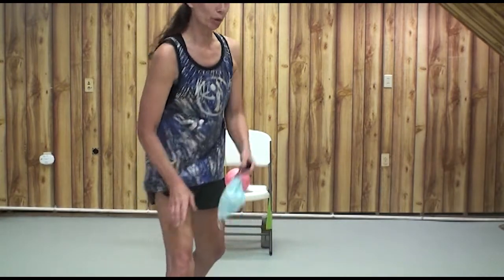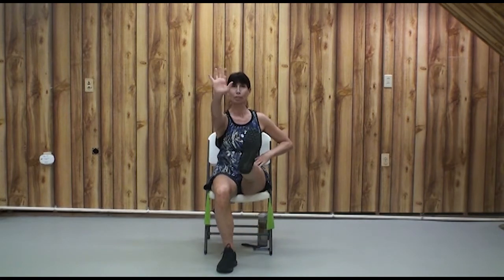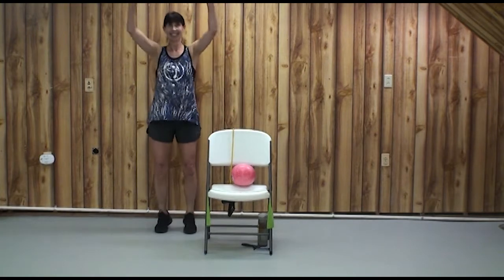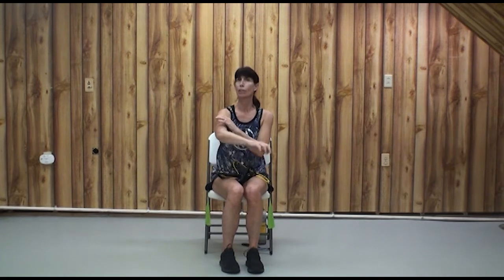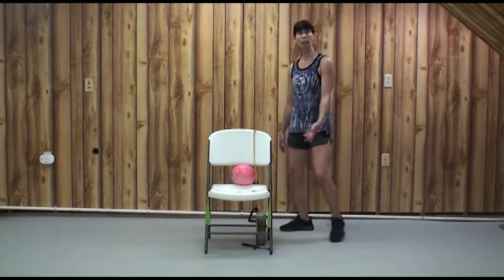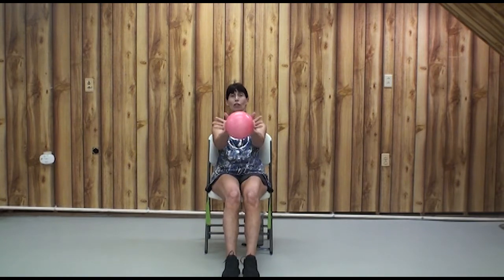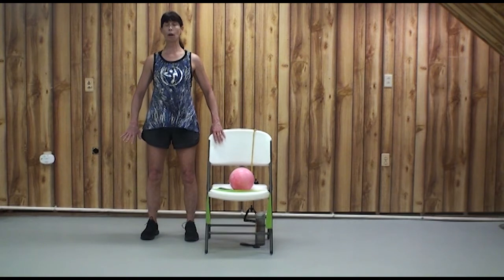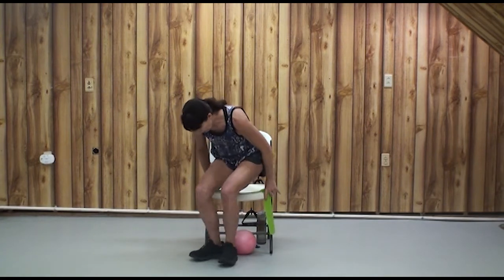CHAIR INTERVAL TRAINING WITH LYNN HARDMAN 2020_06/09 & 06/11